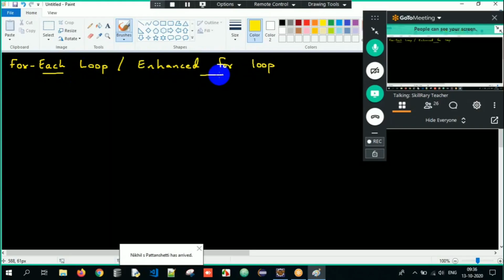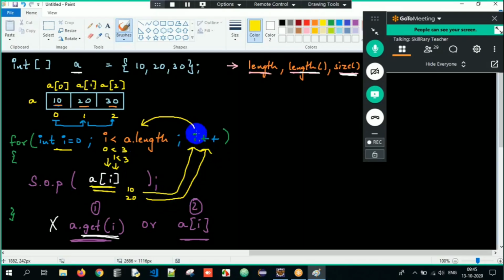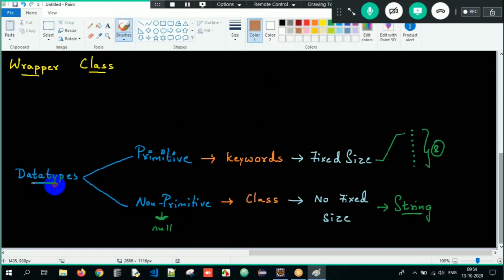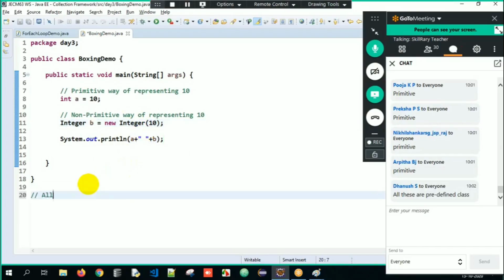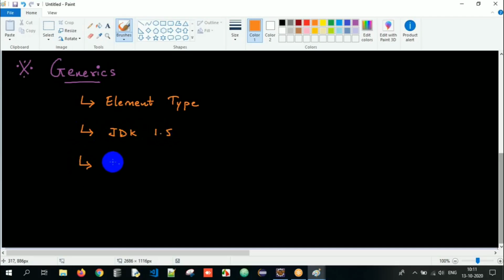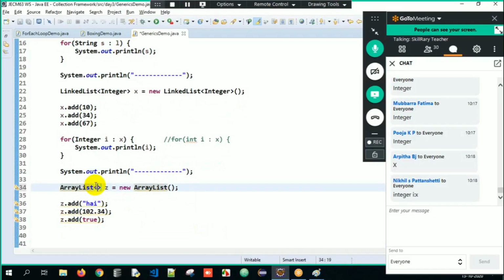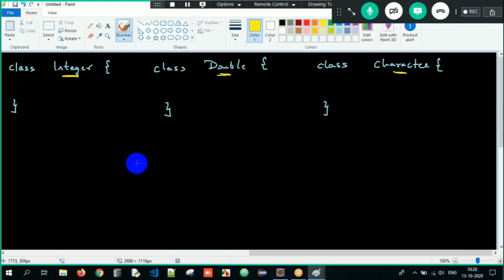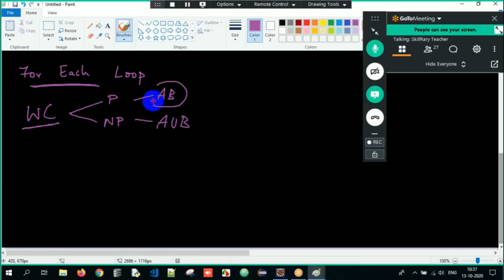Java Full Stack Developer Course for Beginners | Collection Framework_3 |Basic to Advance|DRS-26 #41